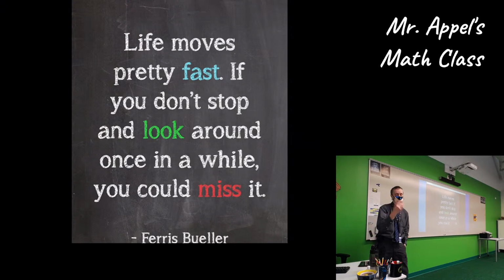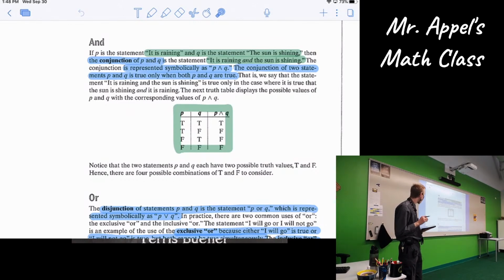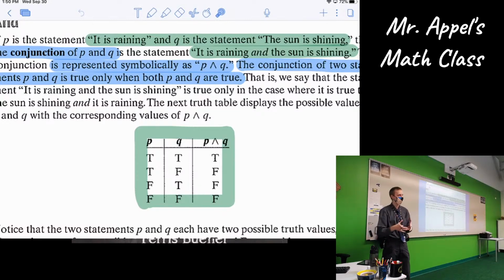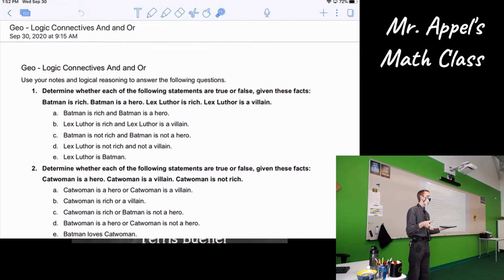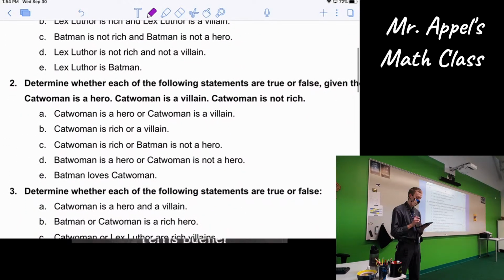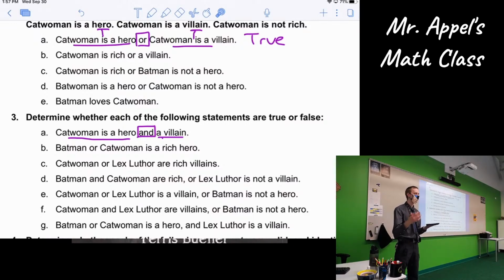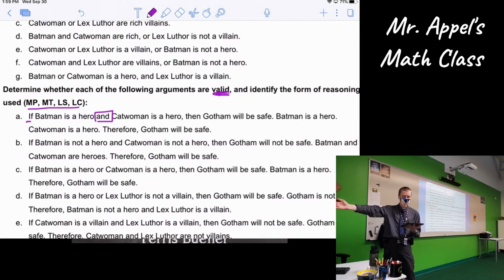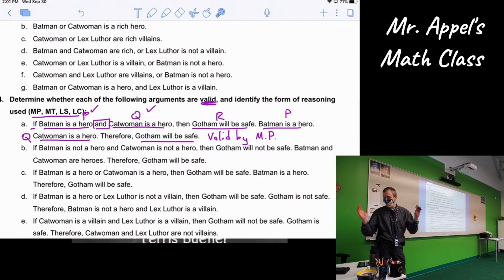WED 9/30/20 Geo 8